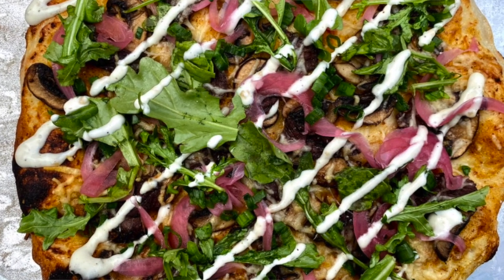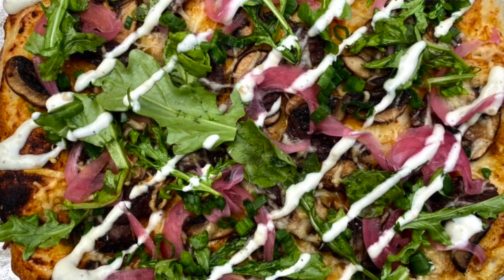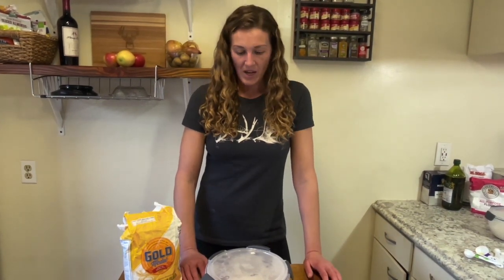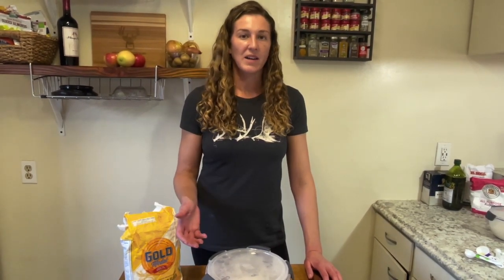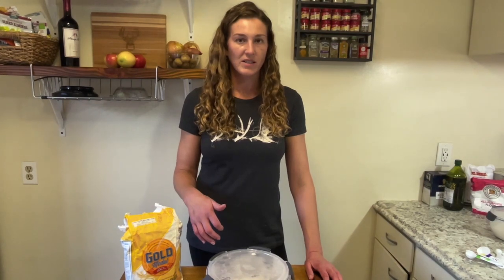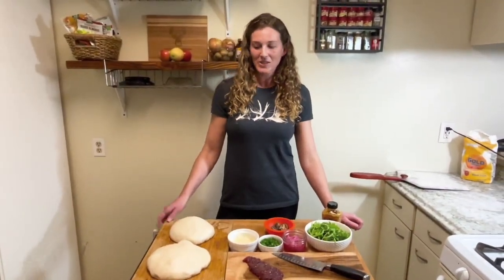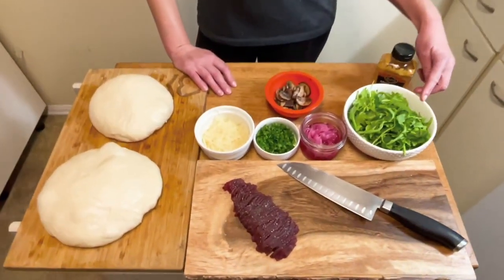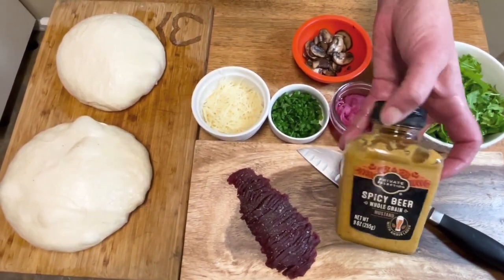Venison New York Strip Pizza Recipe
Homemade. Venison. Steak. Pizza. Enough said.

Follow H2E ambassador Lindsey Givens as she shows you not only how to make your own pizza crust, but also how to turn it into one of the best pizza recipes around: venison steak pizza. Featuring lemony arugula, mustard, pickled onions, green onions, and a venison New York strip, this one is bound to impress anyone. Find Lindsey's Buck Buck Moose tee at hunttoeat.com!